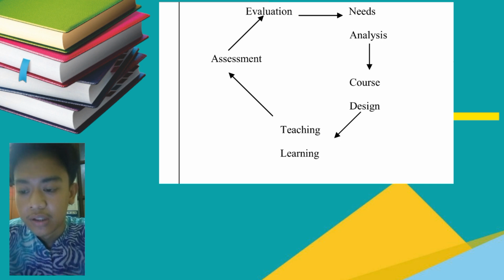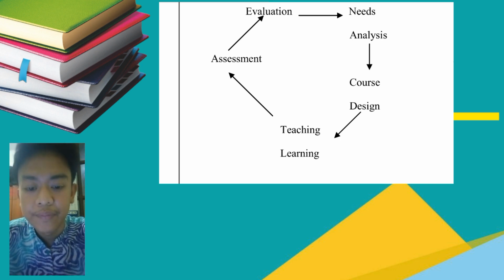Name: Faza Fauzan Azhima Nim:2281030127 Class: TBI 4C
ESP ASSIGNMENT | Faza Fauzan Azhima | 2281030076|
Video ini untuk memenuhi tugas reflection pada mata kuliah English for Spesific Purpose yang diampu oleh Mrs. Royani Afriani, M.Pd